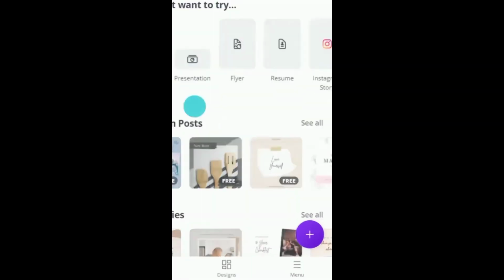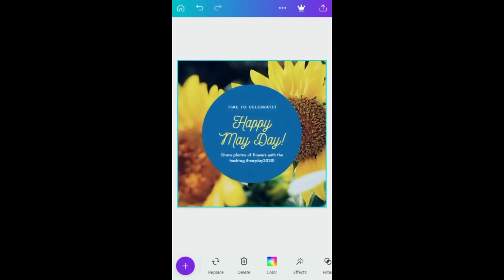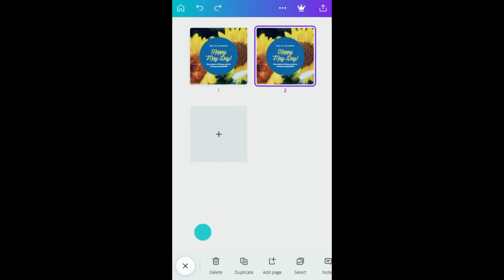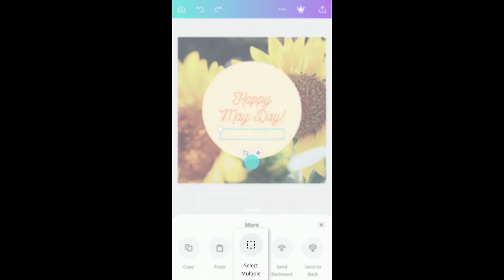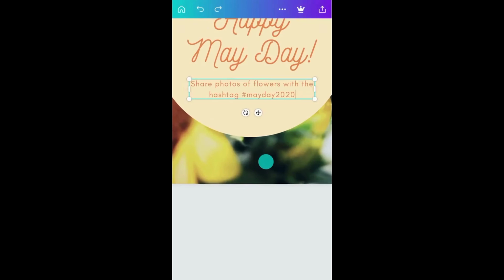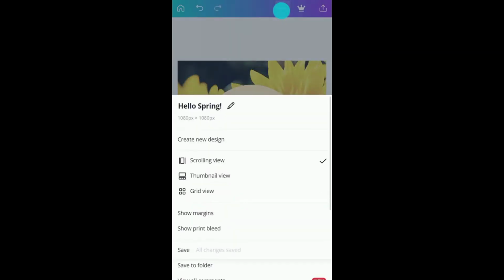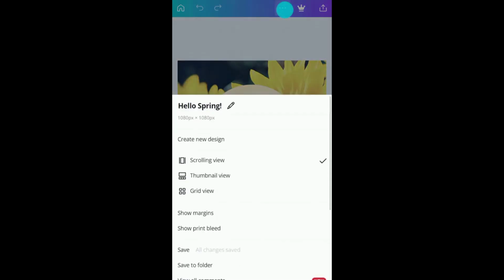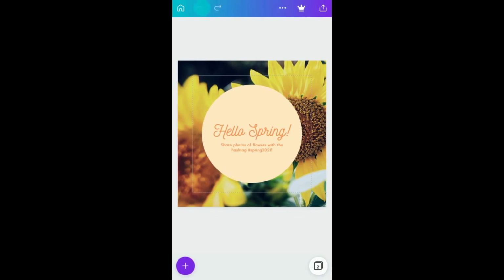How to make Canva template | Canva app| Canva tutorial | part 2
In this video we’ll walk you through:
How to make Canva template
How to edit Canva template

Our channel is about information. We cover lots of cool stuff such as information and facts.